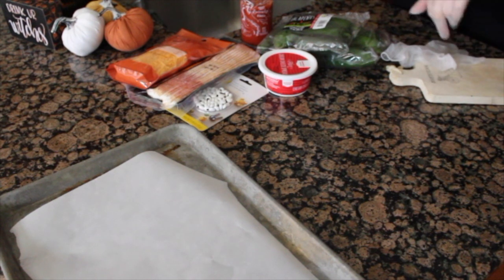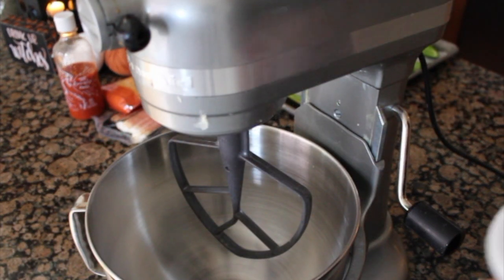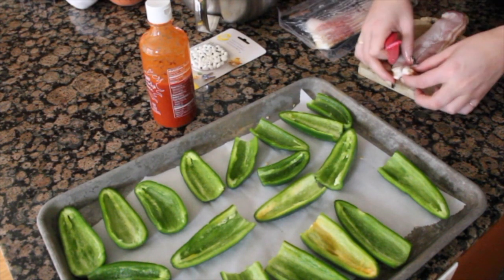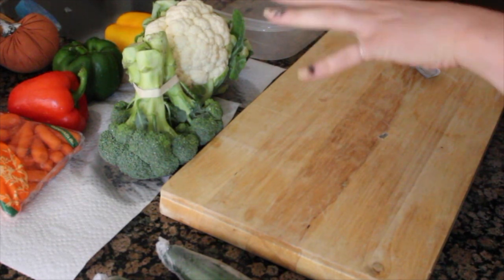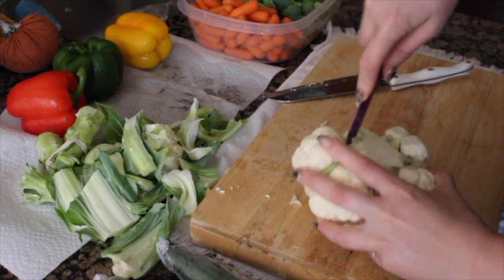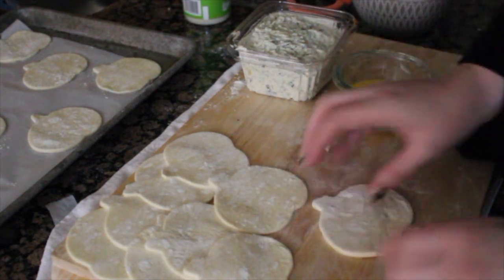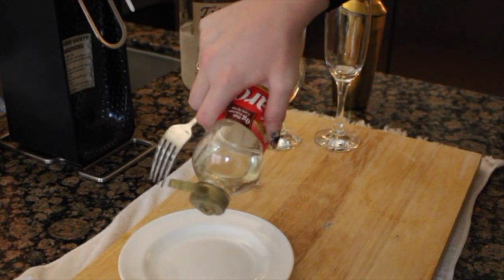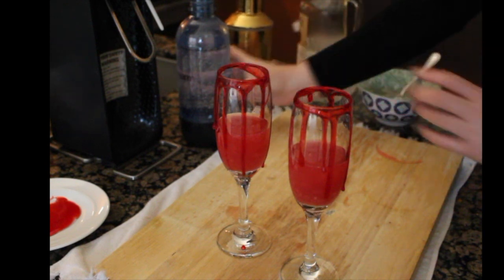Easy Halloween Appetizers!!